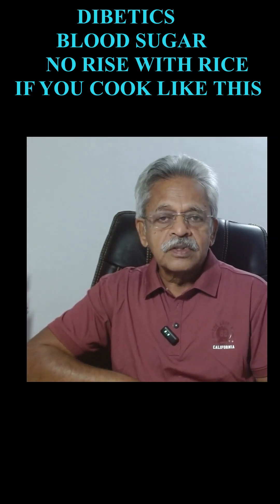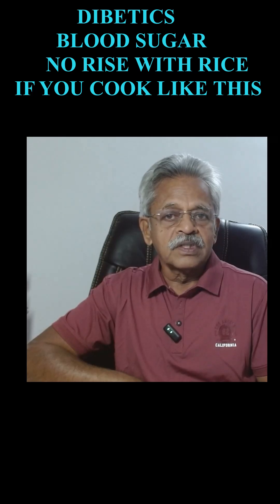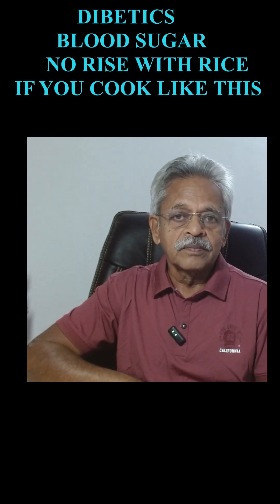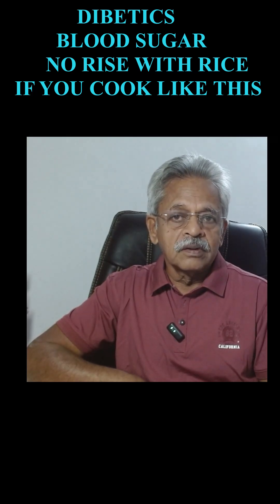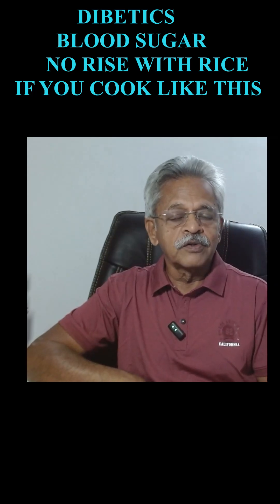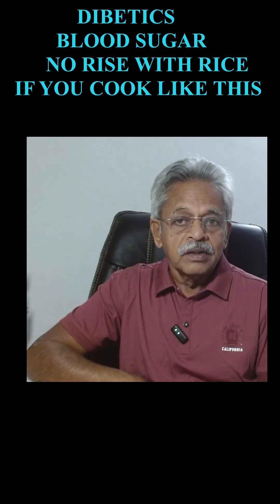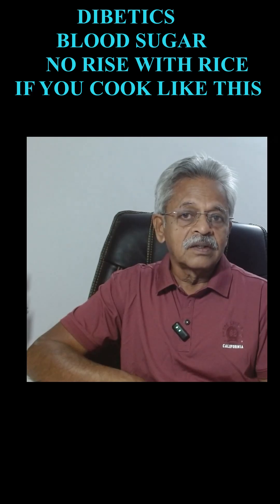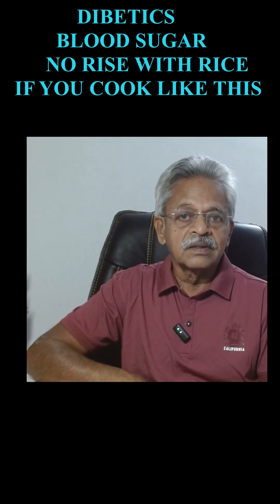DIABETICS HOW TO REDUCE GLYCEMIC INDEX OF RICE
rice INDEX IS JUST A COMPARATIVE NUMBER AND NOT A CONSTANT NUMBER . IT CAN BE MODYFIED TO MAKE IT LOW OR MEDIUM INDEX FOOD.